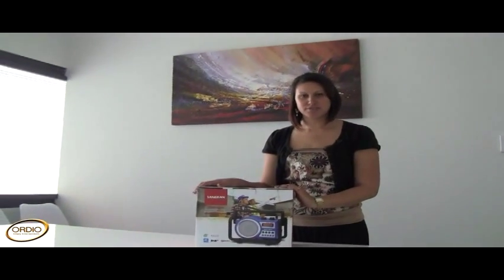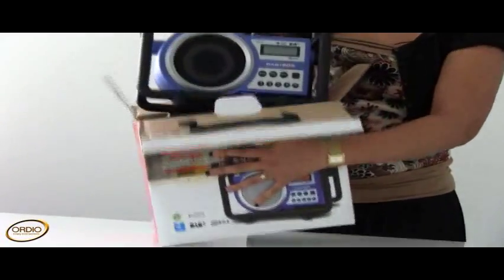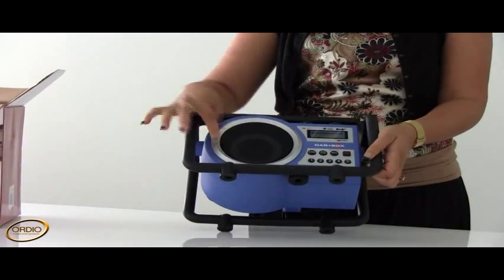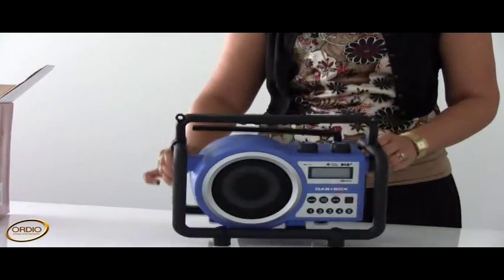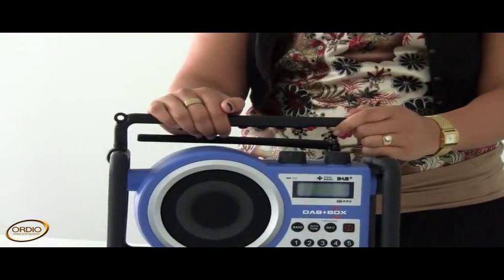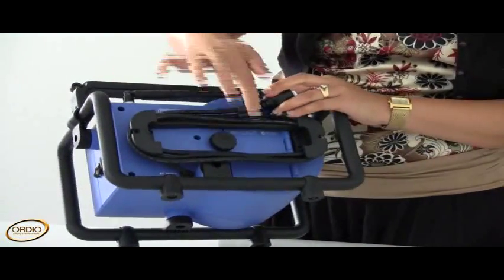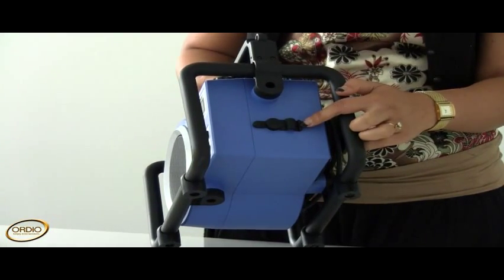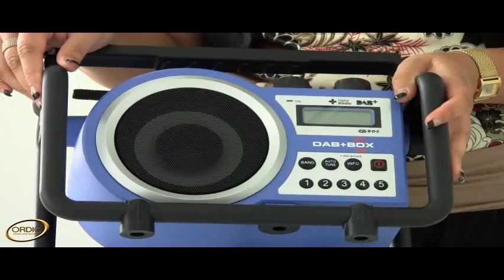Sangean Dab+ Box Utility Digital Radio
* Digital PLL Tuner FM and DAB+
    * Large backlit LCD display
    * 10 station presets (5 DAB+, 5 FM)
    * Battery recharge facility for NiMH batteries
    * Aux-In for iPod and MP3 playback
    * Roll cage protected
    * Rain resistant (to JIS4) / dust-resistant / shock-resistant
    * Durable ABS plastic body
    * Flexible antenna
    * Easy cable storage
    * 2,7m rubber AC cable
    * Battery compartment for 4 x C size
    * Information Display for service data
    * Menu - selection of major functions
    * 5" water-resistant speaker
    * Metal speaker grill